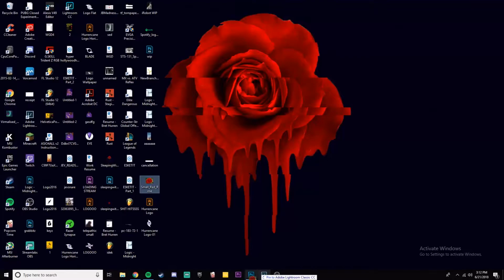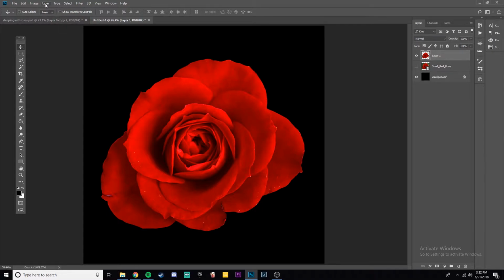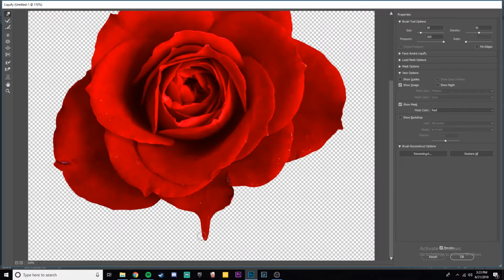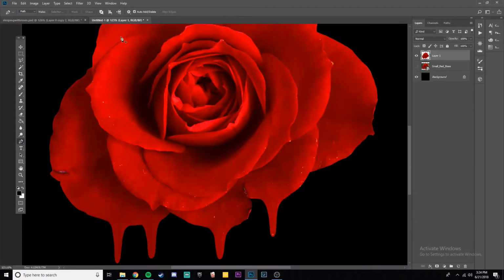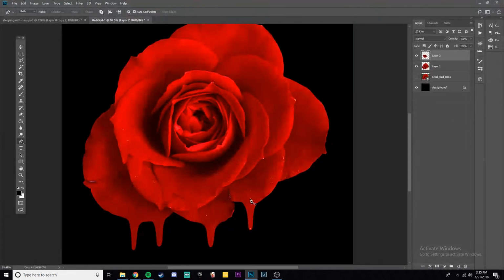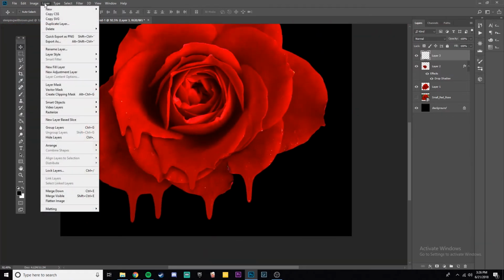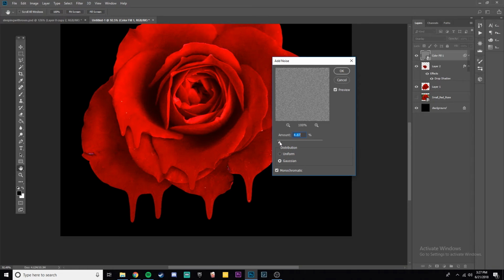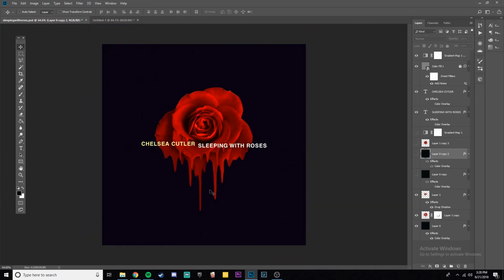Melt Effect (Liquify) - Photoshop Tutorial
In this video I will be showing you how to create a melt effect using the liquify tool in Photoshop.

Feel free to suggest any tutorials for me to do and chances are I can create them!